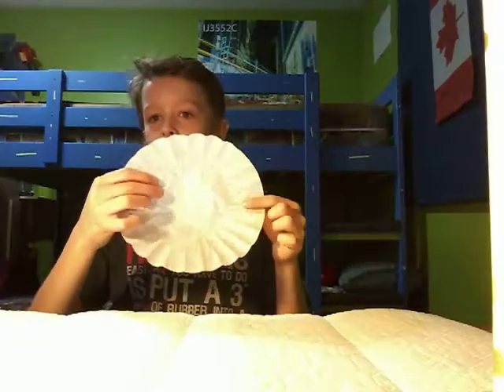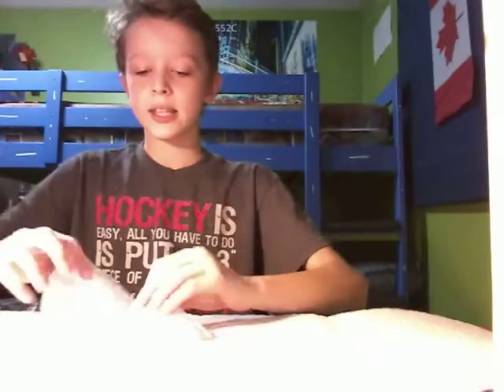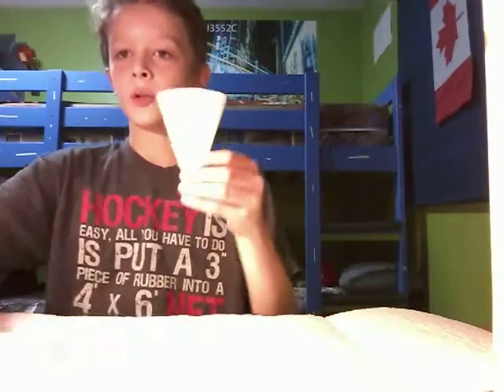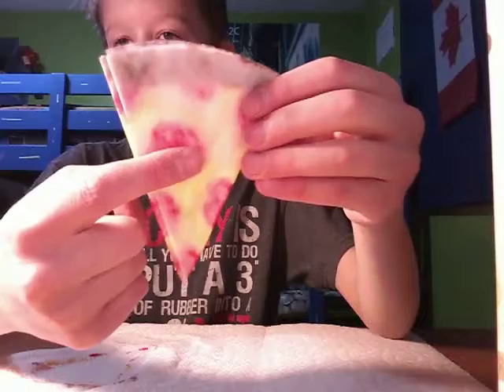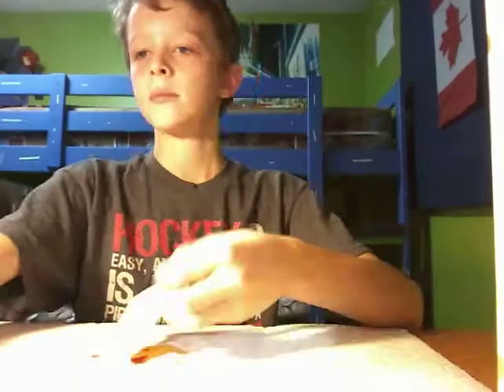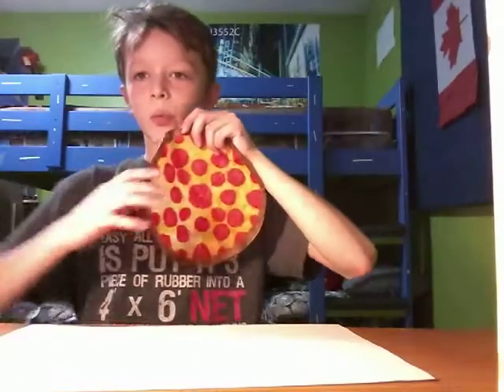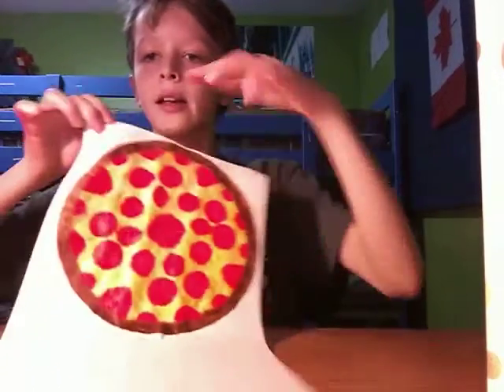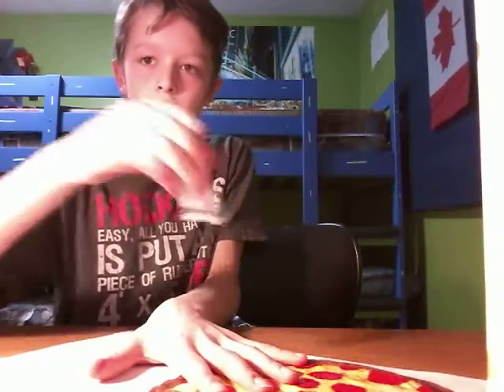PIZZA PIZZA ART CRAFT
you wanna know how to make a pizza from a coffee filter? Well. let me show ya.